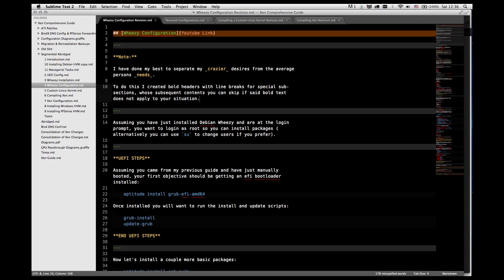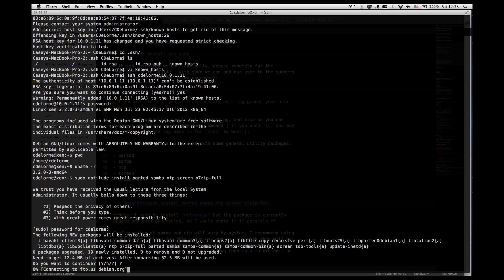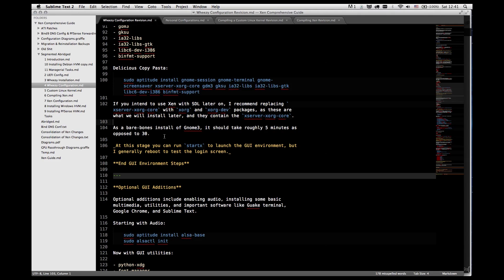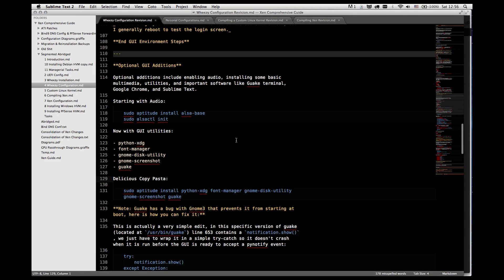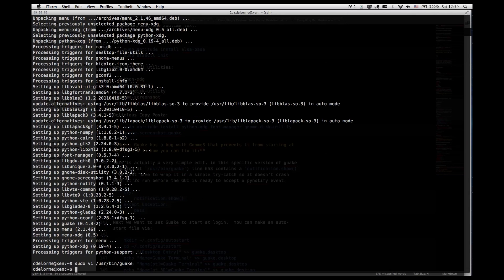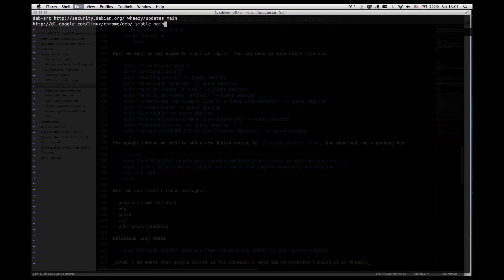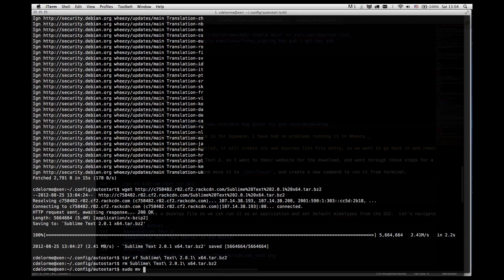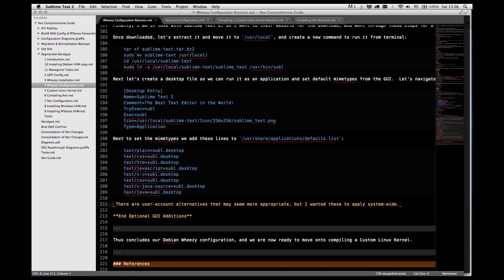UEFI Wheezy Config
This is a follow-up to the Xen Pure UEFI Debian Wheezy Installation Video.

This covers some basic configurations to prepare the platform for use with Xen.

Any Feedback and Questions are welcomed, if you want me to go into depth on any particular topics let me know.